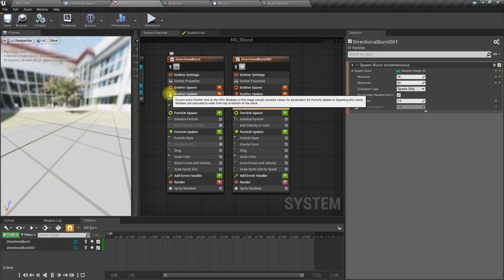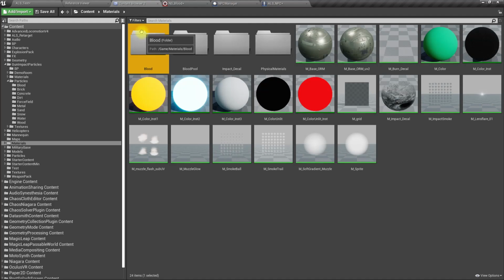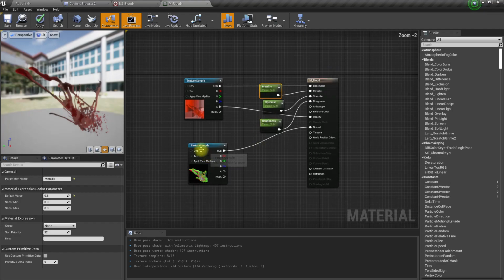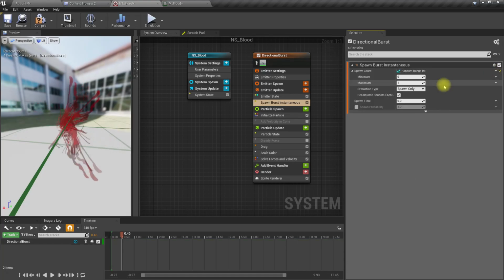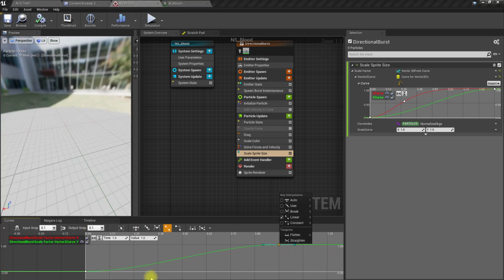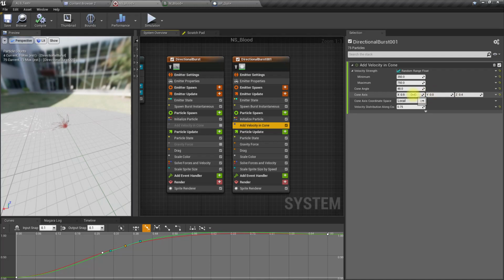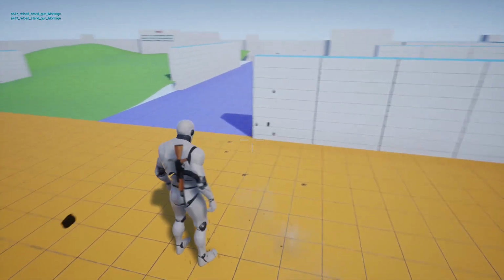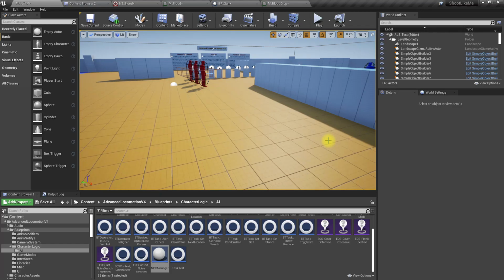Unreal Engine Niagara Blood Particle (ALS #54)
This is episode 54 of the third-person shooter series based on Unreal Advanced Locomotion System. Today we are going to create a blood particle using Niagara effects system. we already have a blood particle that spawns when characters or any object with the flesh physical material get hit by bullets. But I just used it from a pack I had and never covered how to implement the actual particle effect. So, I am going to cover that today.